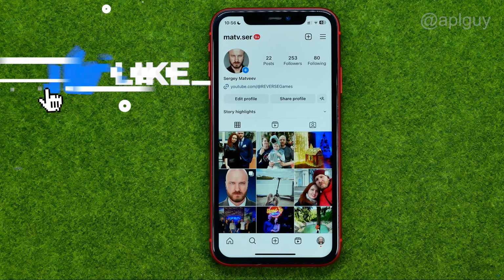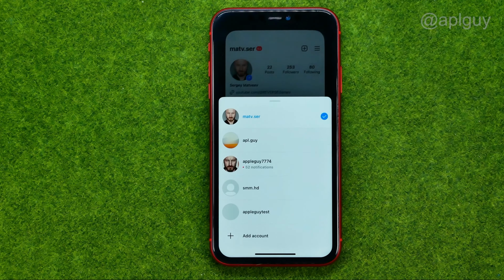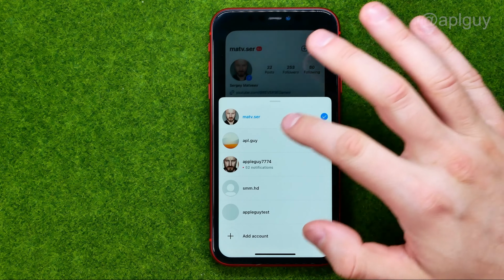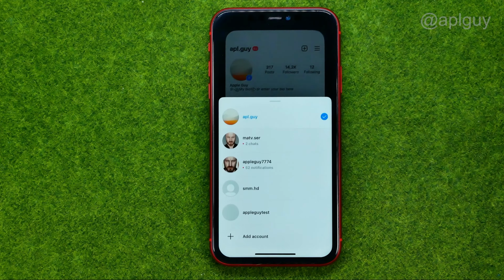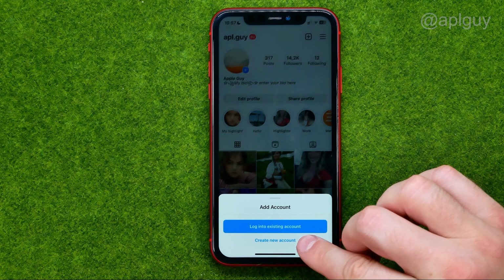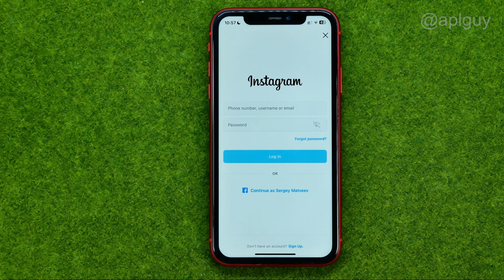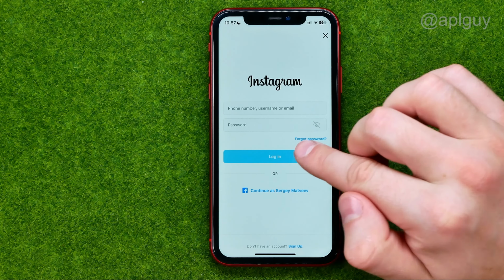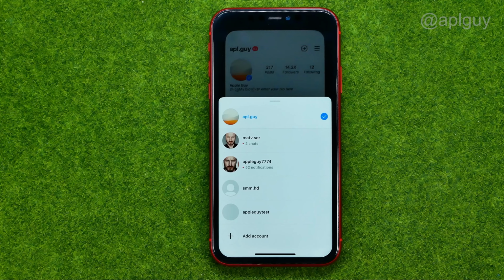How to Add New Account in Instagram - Full Guide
If you are looking for a video about how to add new account in instagram, here it is!
In this video I will show you how to create instagram account. Be sure to watch the video to the very end.
You will learn how to add another instagram account. That's easy and simple to do from your phone.